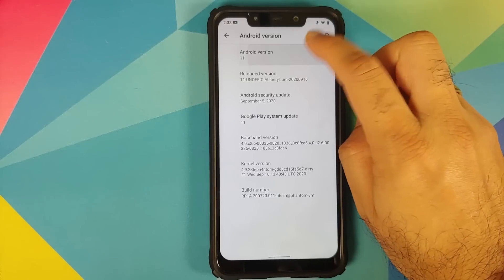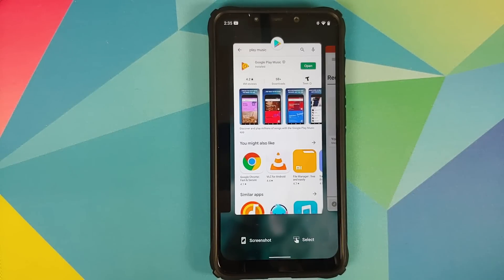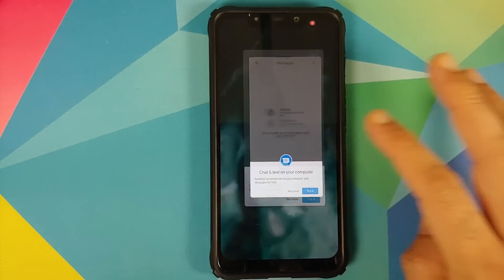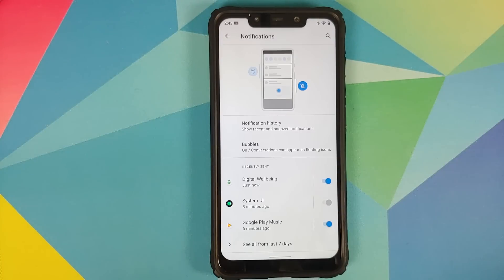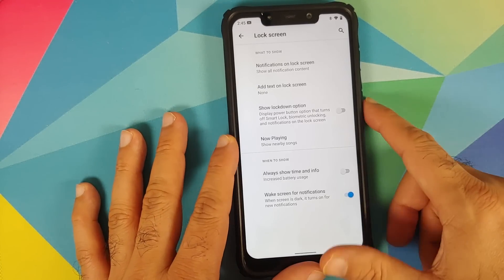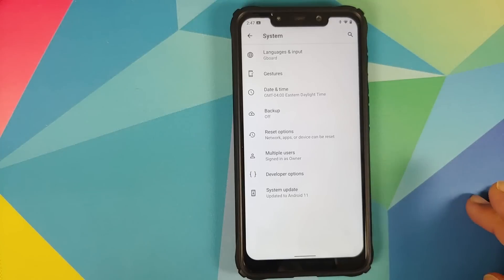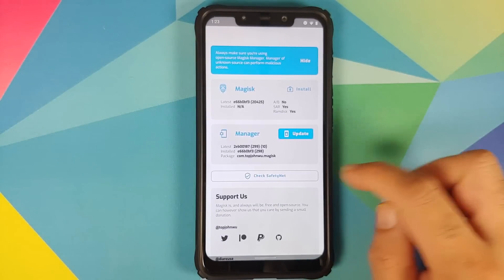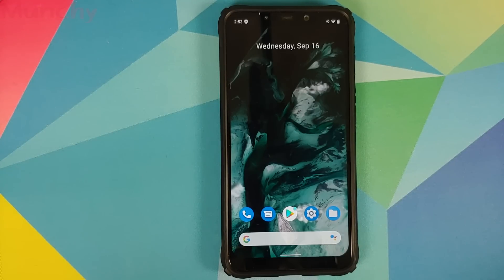Poco F1 | Reloaded OS Features | Android 11 | First Look | AOSP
Do you want to have a first look at the features of Reloaded OS rom based on Android 11 AOSP running on the Xiaomi Poco F1? In this detailed video we will have a first look at the features of Reloaded OS rom based on Android 11 AOSP running on the Xiaomi Poco F1.

**Important Links Poco F1 Reloaded OS Android 11 Rom**

Install